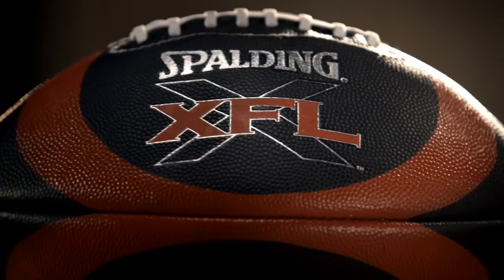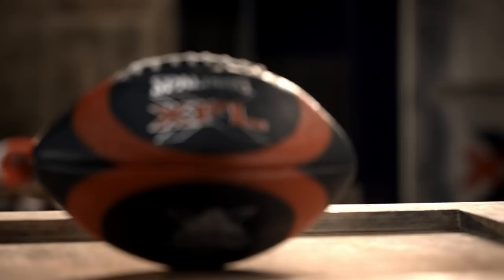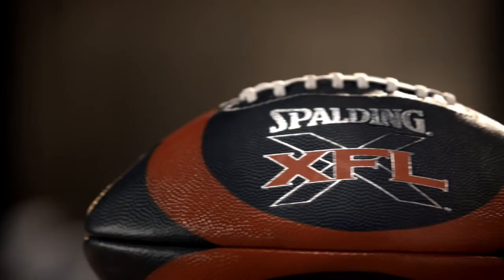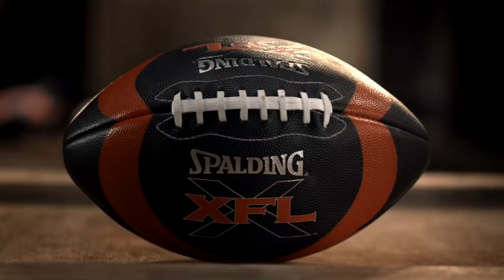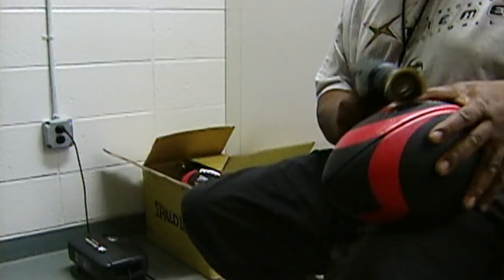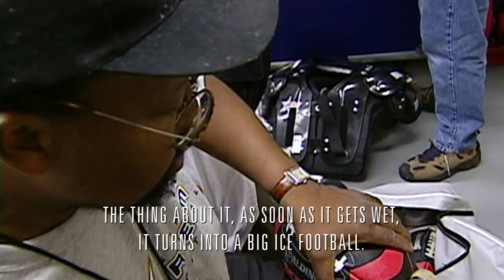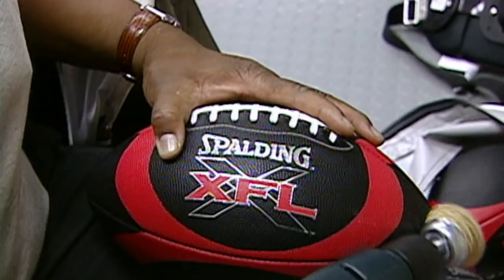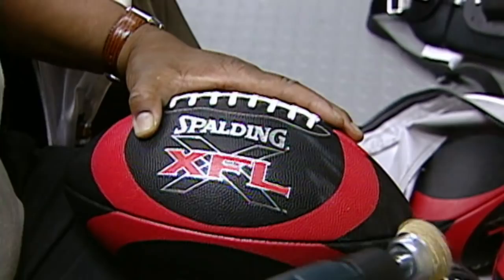How the XFL solved the slippery ball problem with sandpaper | ESPN Archives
Executive Basil DeVito recounts how sandpaper became the solution to the XFL's slippery football problem.